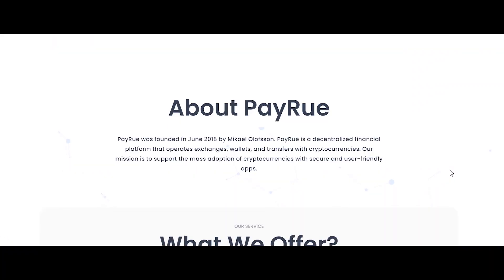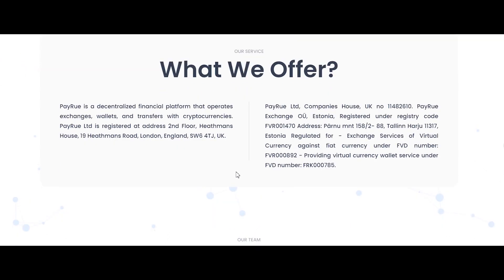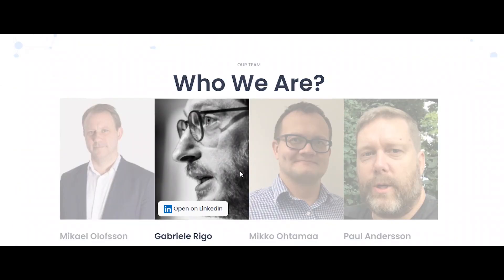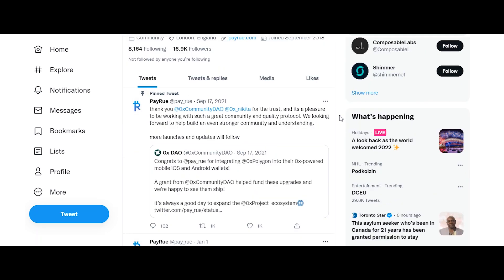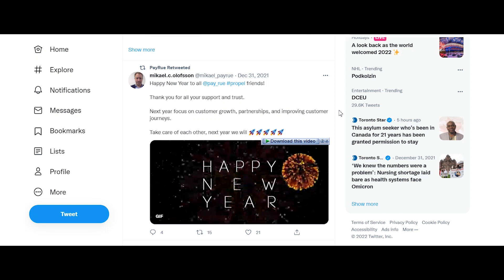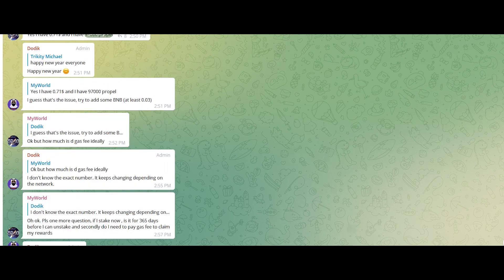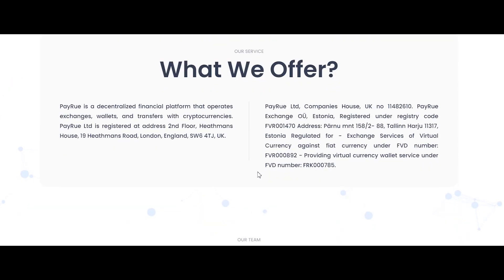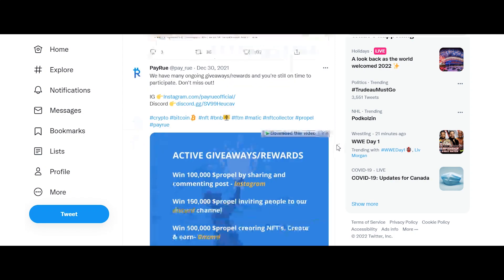A decentralized financial platform On BSC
If you've never heard of a decentralized exchange, then you're missing out. These platforms allow you to conduct peer-to-peer transactions of cryptocurrency without the use of a central exchange.

Creator info:
Bitcointalk Username: Bere ice
BSC Wallet Address:0x12d8D08Ab1054561a767e376e79d18cd093496B8